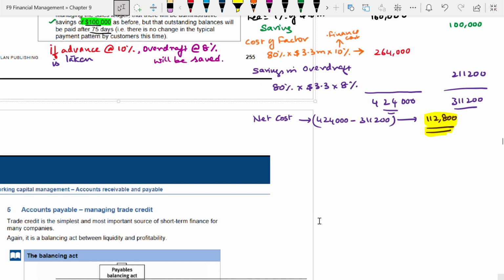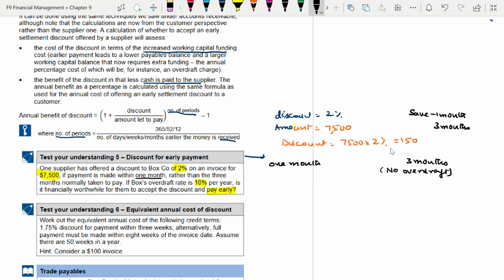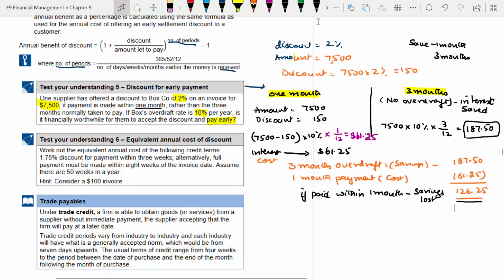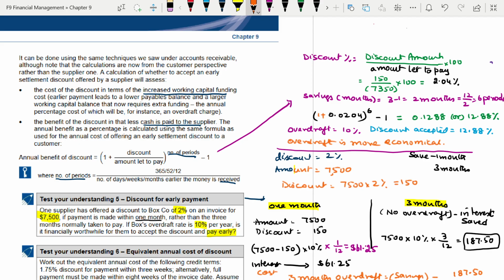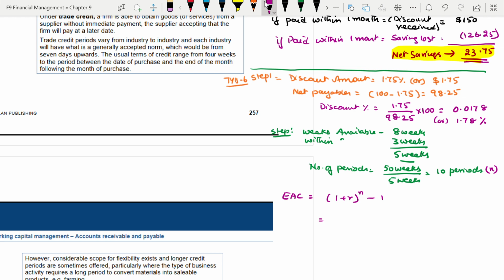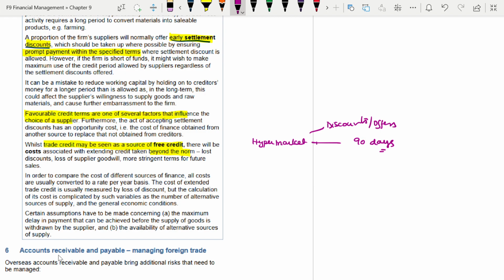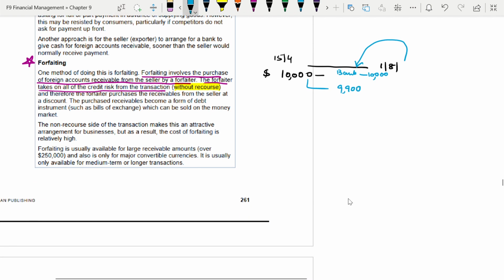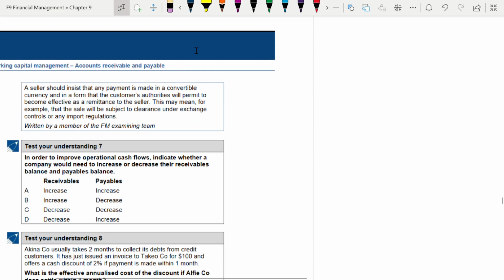ACCA F9 FM Chapter 9 3 Working Capital Management Receivables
ACCA F9 Financial Management